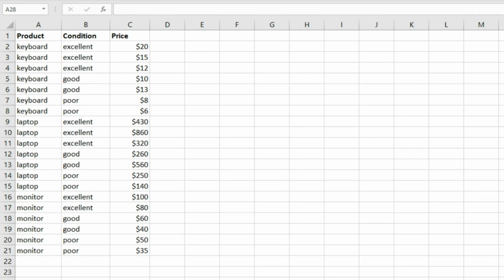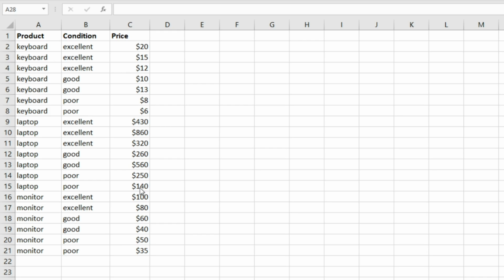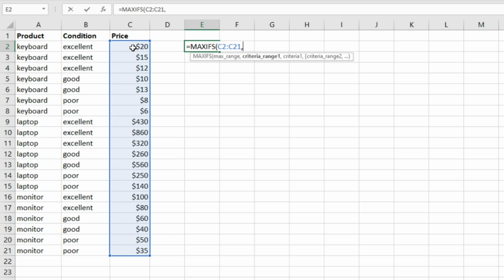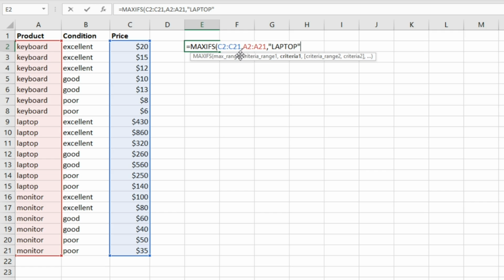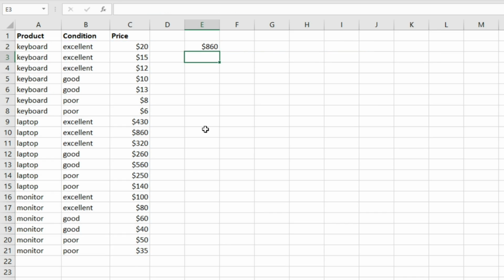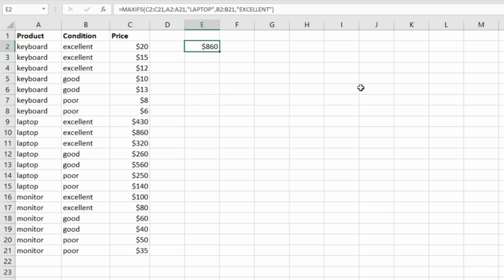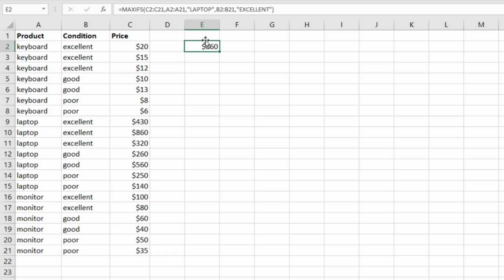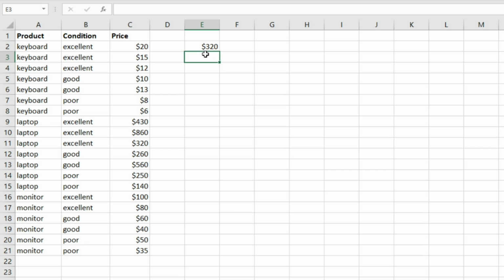How to use the MAXIFS AND MINIFS functions in Excel – 2 Minute Tutorial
Learn how to use the MAXIFS AND MINIFS functions in Excel in 2 minutes.